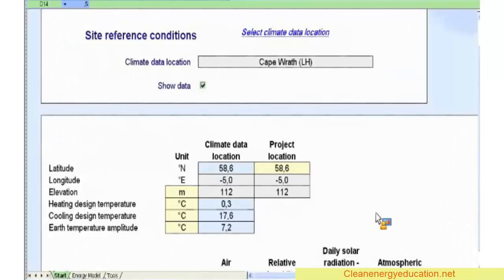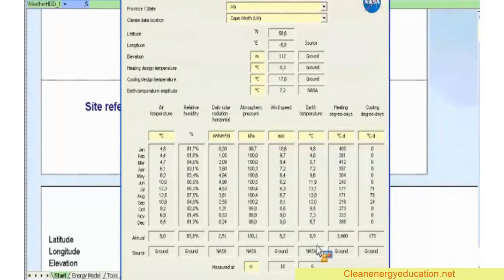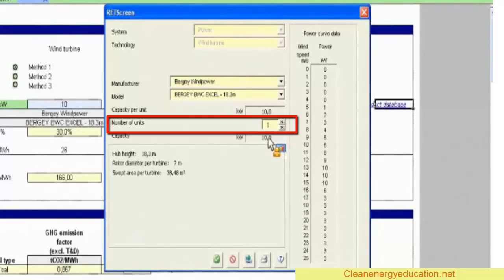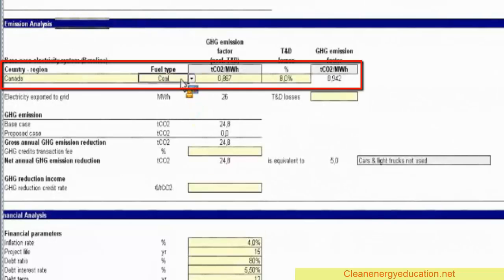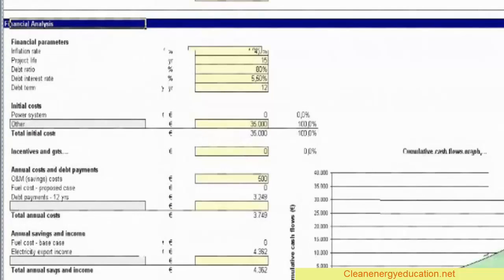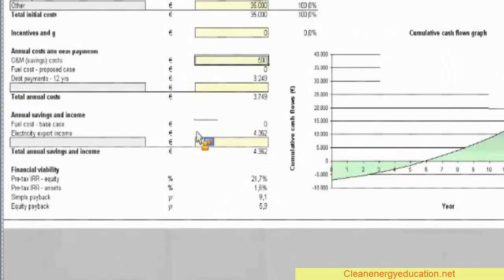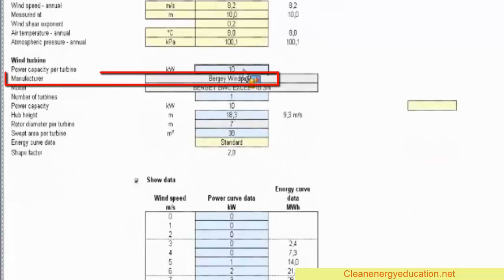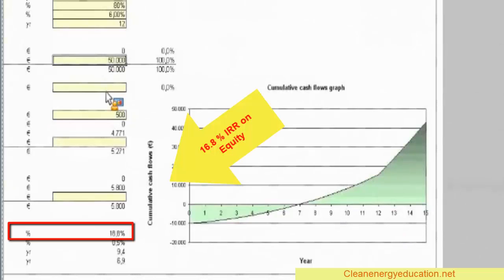Wind Energy with RETScreen 4: Video 5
RETScreen demonstration using a Grid Connected 10 kW Wind Project in Europe (UK)